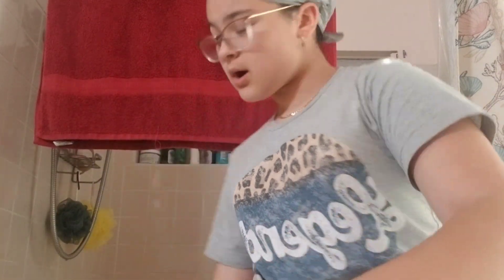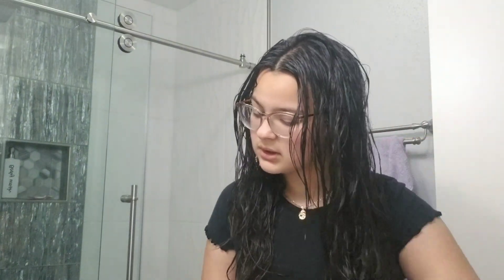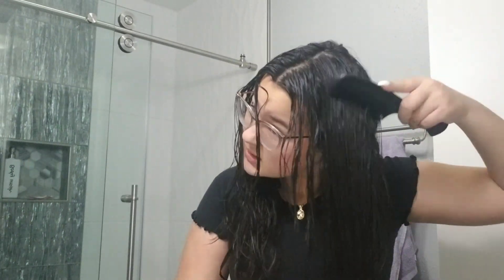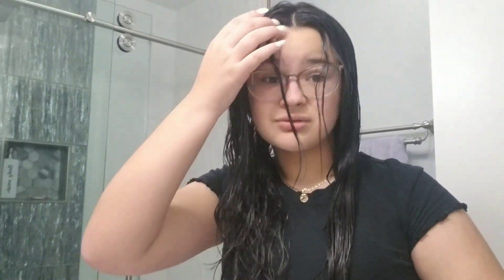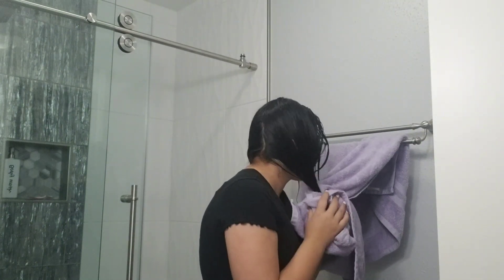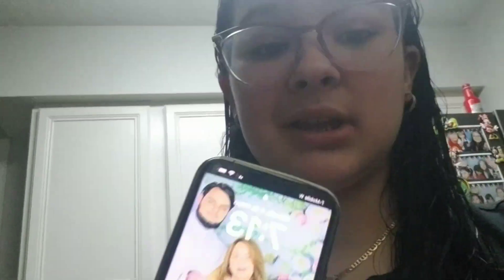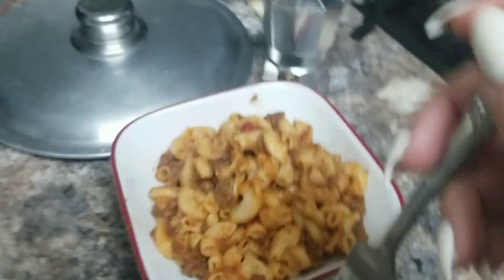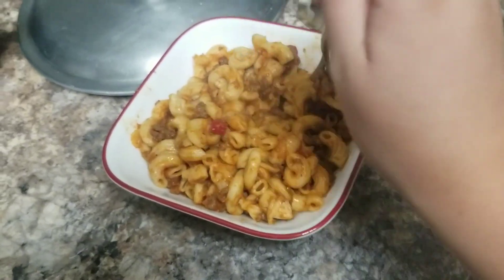My Parents:Clubbing, Me:Sleeping